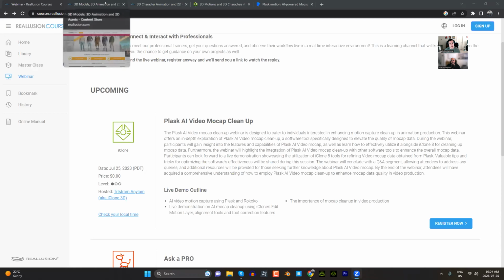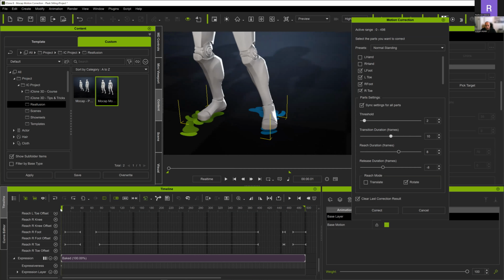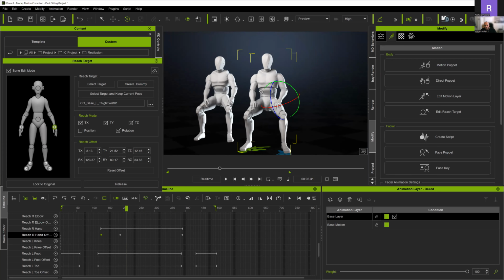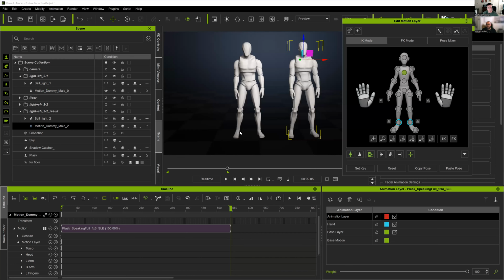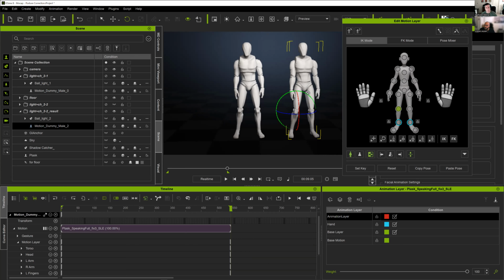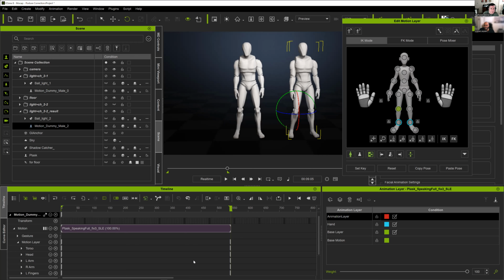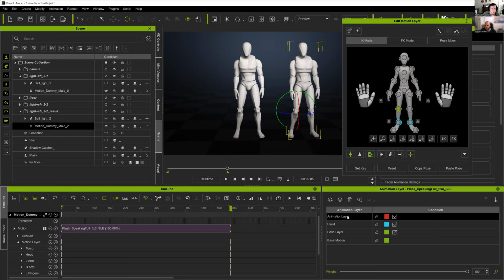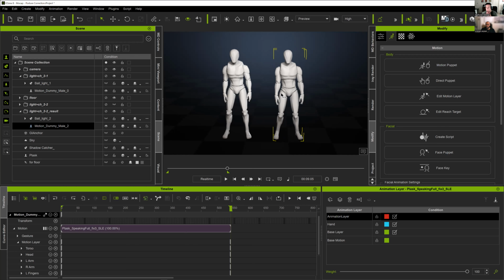[Webinar] Plask AI Video Mocap Clean Up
The Plask AI Video mocap clean-up webinar is designed to cater to individuals interested in enhancing motion capture clean-up in animation production. This webinar offers an in-depth exploration of Plask AI Video mocap clean-up, a software tool specifically designed to elevate the quality of mocap data.

During the webinar, participants will gain insight into the features and capabilities of Plask AI Video mocap, as well as learn how to effectively utilize it alongside iClone 8 for cleaning up mocap data. Furthermore, the webinar will highlight the integration of Plask AI Video mocap clean-up with other software tools to enhance the overall mocap data.

Participants can look forward to a live demonstration showcasing the utilization of iClone 8 tools for refining Video mocap data obtained from Plask. Valuable tips and tricks for optimizing the software's effectiveness will be shared during this session. The webinar will conclude with a Q&A segment, allowing attendees to address any queries, and additional resources will be provided for those seeking further knowledge about Plask AI Video mocap.

By the end of the webinar, attendees will have acquired a comprehensive understanding of how to employ Plask AI Video mocap clean-up to enhance mocap data quality in video production.

Live demo outline:
- AI video motion capture using Plask and Rokoko.
- The importance of mocap cleanup in video production.
- Live demonstration on AI-mocap cleanup using iClone’s Edit Motion Layer, alignment tools and foot correction features.